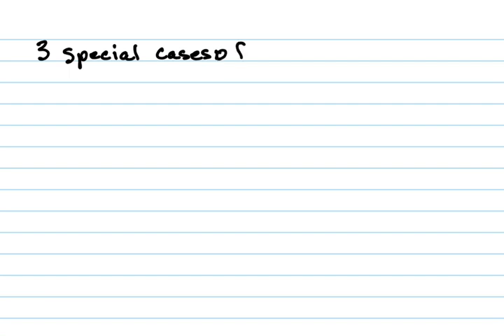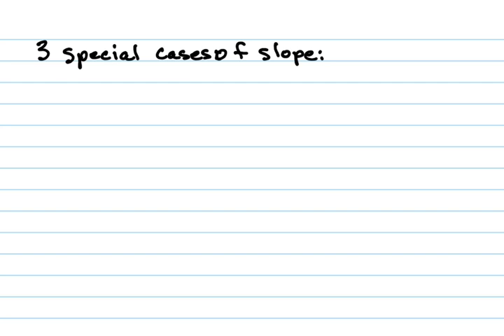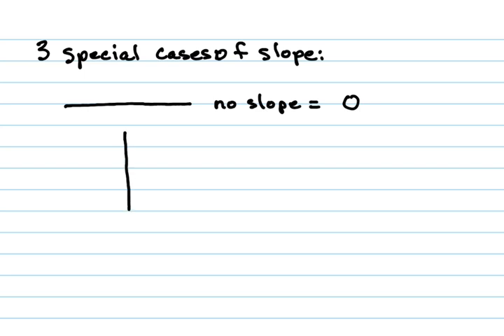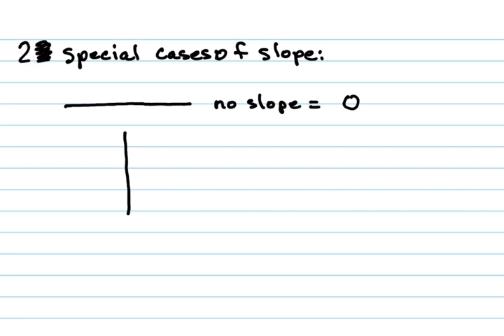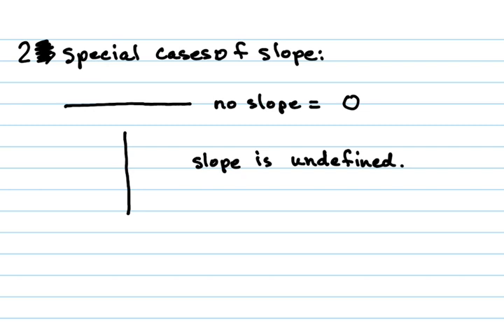11GM using the slope formula for finding slope from two points